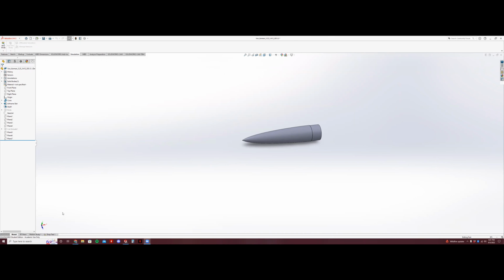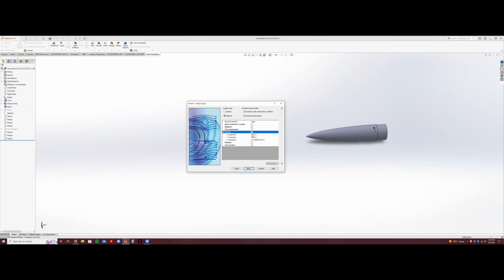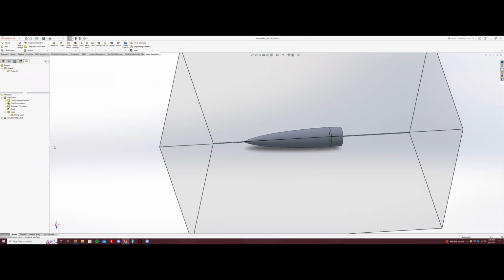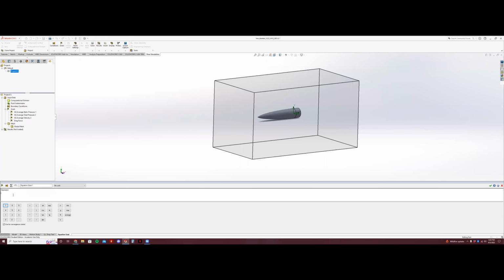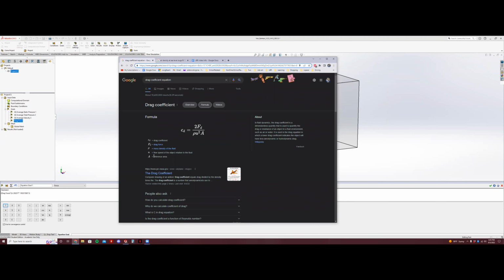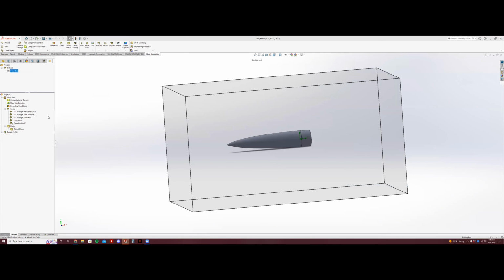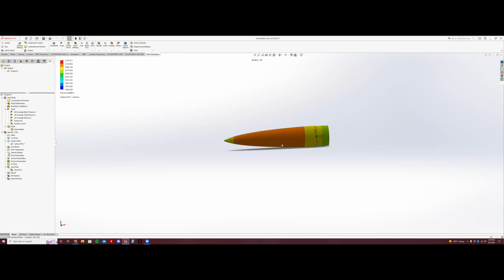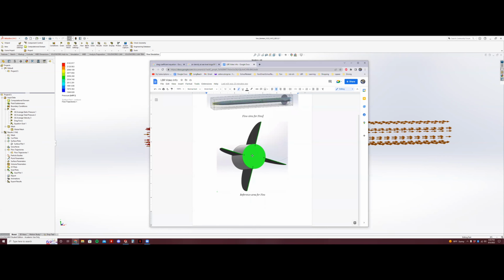Flow Simulation 22-23 (structures)